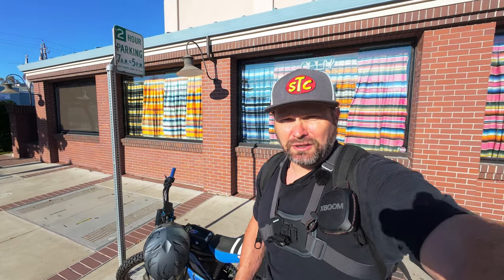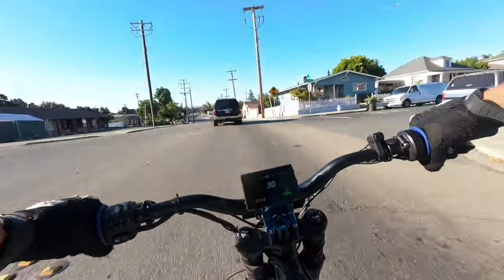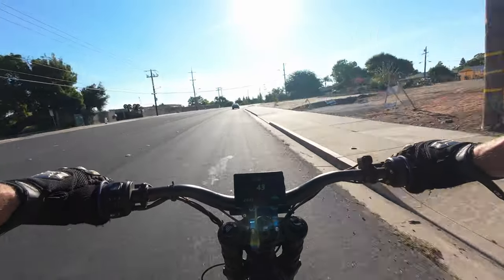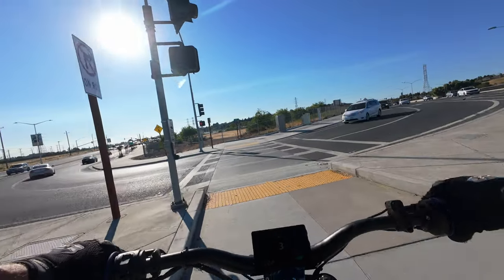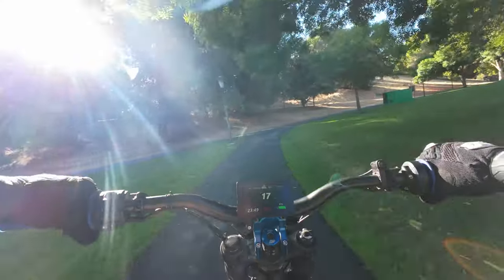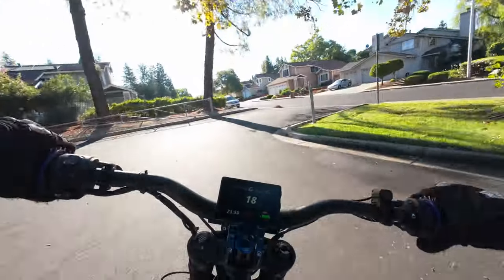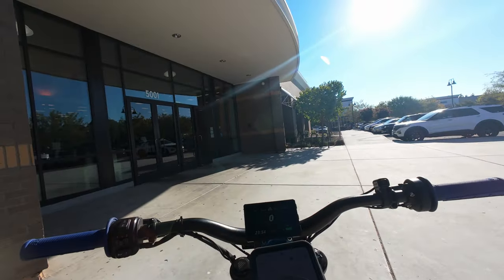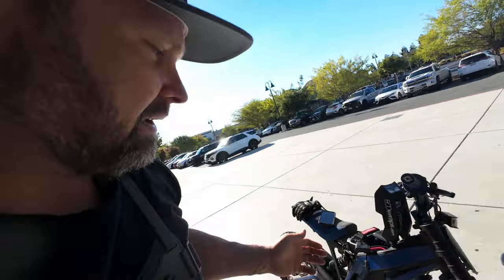Speed Running My Morning Commute On E-Ride Pro - This Bike Is Crazy Fast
To get a free set of Warp 9 pegs with the purchase of an E-Ride pro.

Bikes I recommend

E-Moto
Altis Sigma , should be the new gold standard for Electric dirtbikes

E-Ride Pro SS 3.0  , also a great option and should get a ton of range

E-Bikes
Motor Goat V3